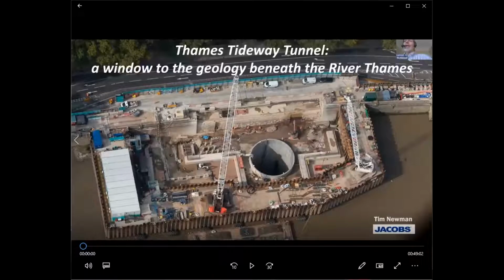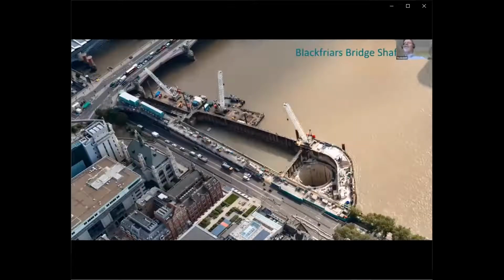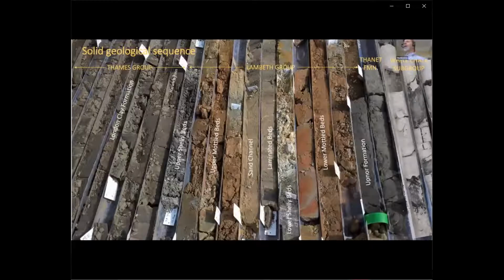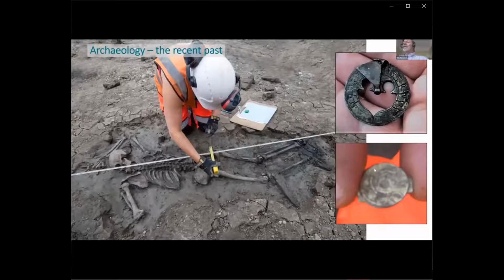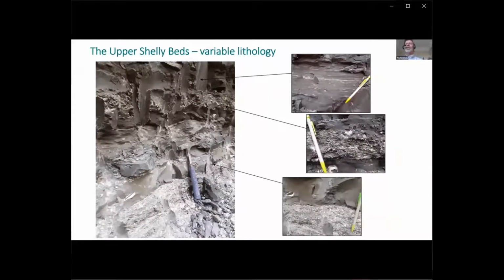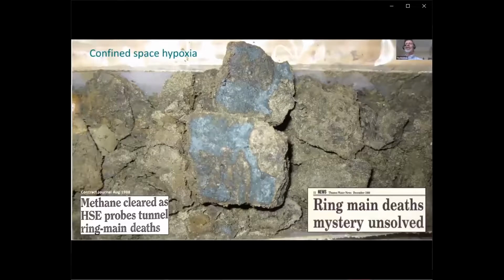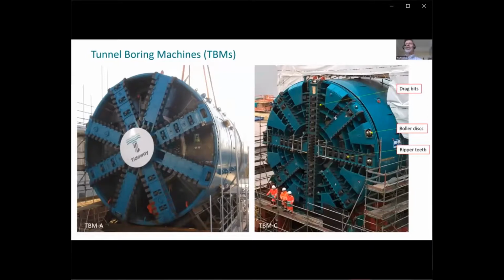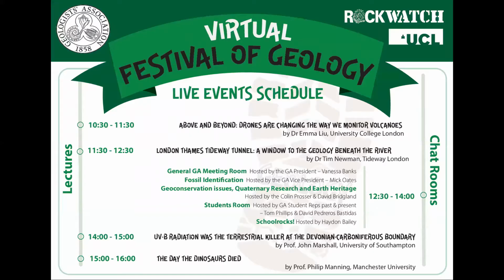Virtual Festival of Geology 2020 - Tim Newman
Dr Tim Newman presents on the geology beneath the river Thames as discovered by the tideway tunnel